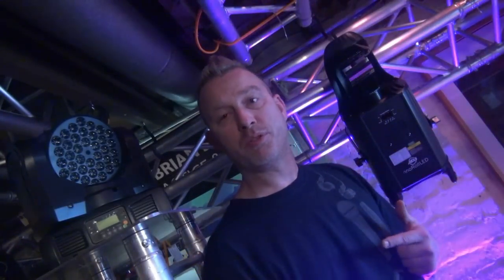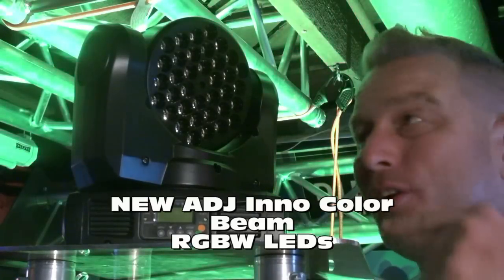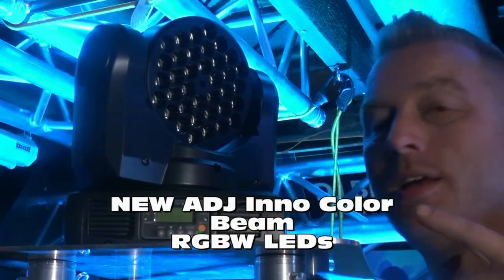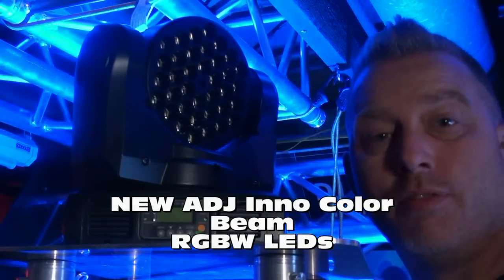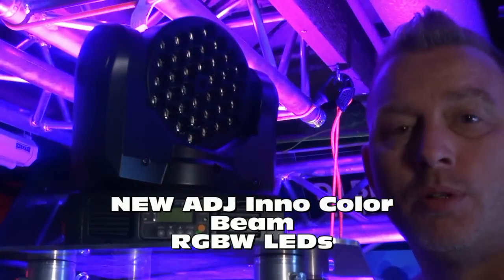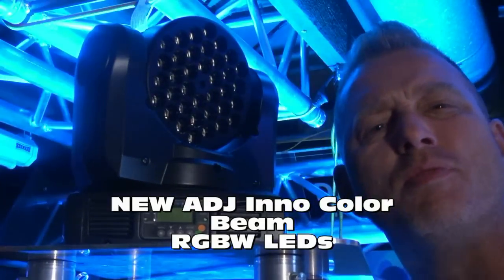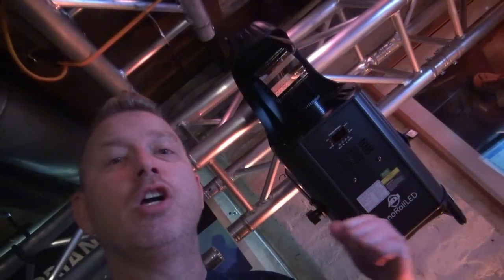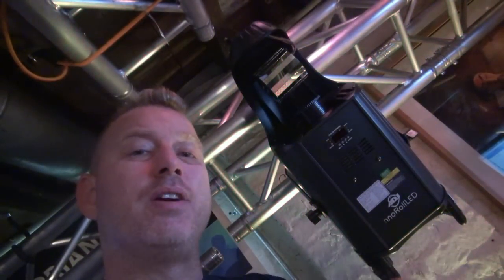NEW ADJ Inno Roll Inno and Color Beam Basement Demo Sneak Peek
Here's something to hold you off until I get some BIG room demos shot